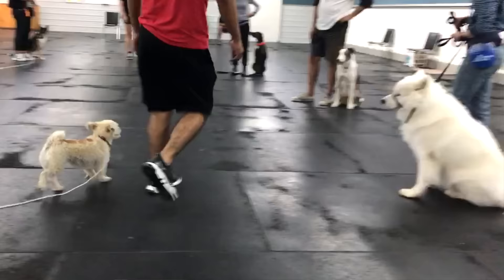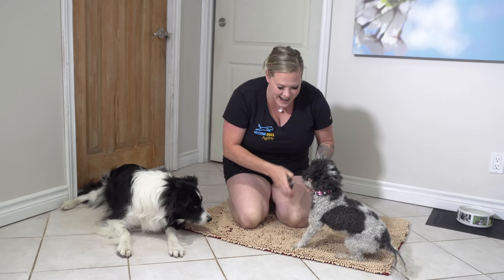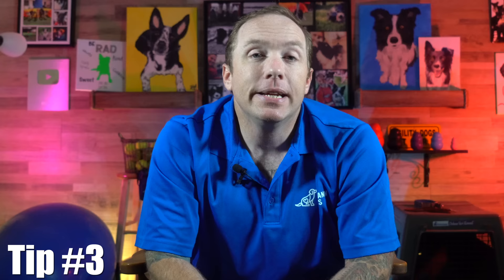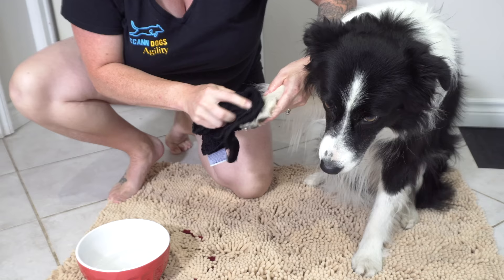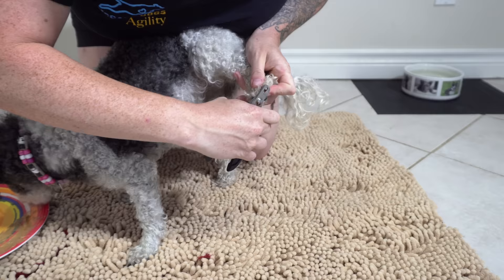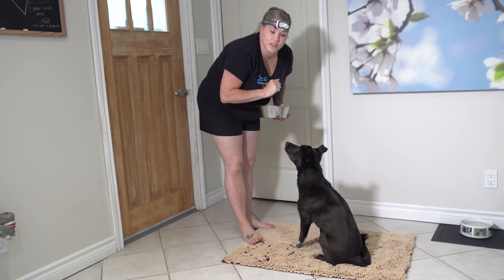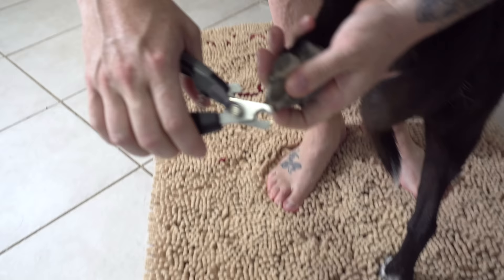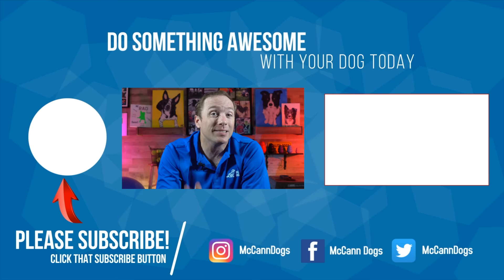Trimming Dog's Nails - 7 Quick Tips To Make It Easier!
Trimming dog nails can be a really stressful process for both dog and owner. In this video, we'll show you a few tips to make the process a lot easier. It's really important that you keep your dog's nails trimmed for a variety of reasons. But for many people, the mere thought of having to trim their dog's nails causes some concern. By using some or all of these tips when trimming your dog's nails, you'll be able to keep your dog's nails trimmed to an appropriate length and you won't fear the process!

Save 20% on "Nailed It!" Our Nail Trim Prep Workshop

Are you looking for a more personalized training plan for your dog? We now have a HomeSchool program, that's fully supported with a McCann Dogs trainer for YOU.